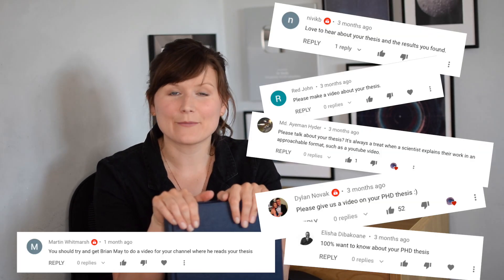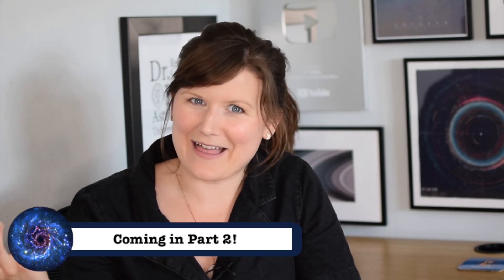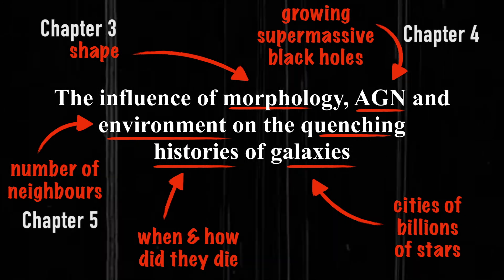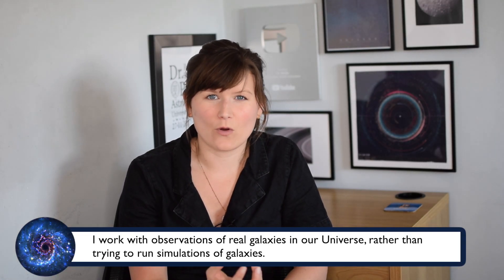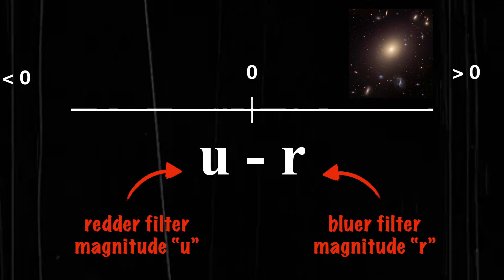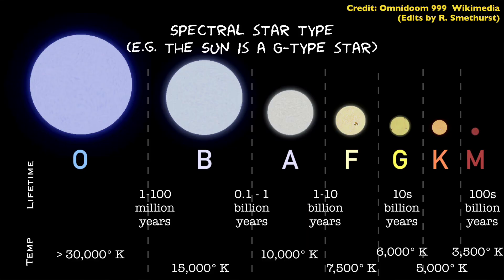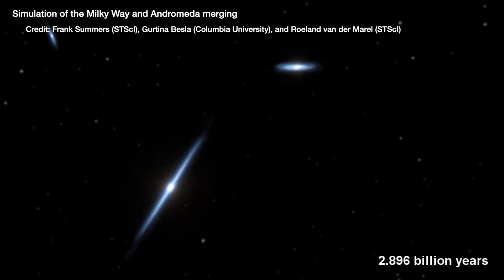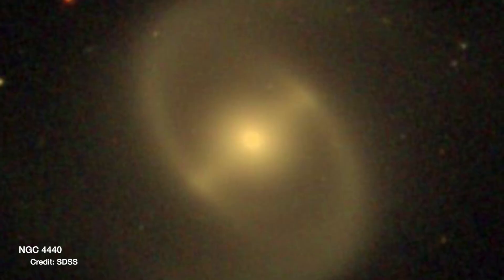What kills galaxies? | My Astrophysics PhD Thesis Part 1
By popular demand - a video all about my PhD research into what causes galaxies to stop forming stars (or "die"). From their shape, to supermassive black holes, to their environment, this thesis covered quite a bit of ground - so much that I waffled on for far too long. Part 2 coming soon!

Classify the shapes of galaxies online and help out researchers like me: galaxyzoo.org
Download and play around with the Galaxy Zoo classifications yourself: data.galaxyzoo.org

Also HILARIOUSLY there’s a mistake in a video about my own thesis 😂 😭 [noticed after posting]. I’m blaming this one on the lockdown folks. I mislabelled the u- and r-band magnitudes. “U” is the blue band and “r” is the red band. What I said in the video about u-r being greater or less than 0 though still holds - this is because in astronomy the lower the magnitude number, the brighter something is. And the higher the number the fainter something is. A relic of a by-gone era. You all have my sincerest apologies from my mushy lockdown brain.

📚 Pre-order the illustrated version of my book in the USA & Canada - out June 2nd 2020!

🔭 Royal Astronomical Society podcast that I’m co-hosting 😱 🥳